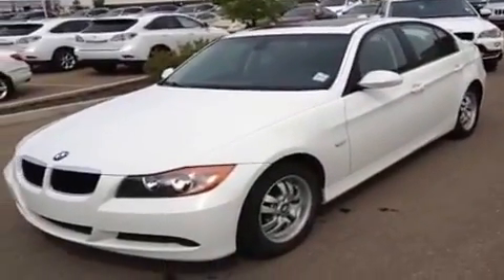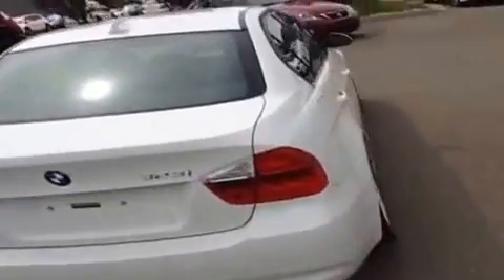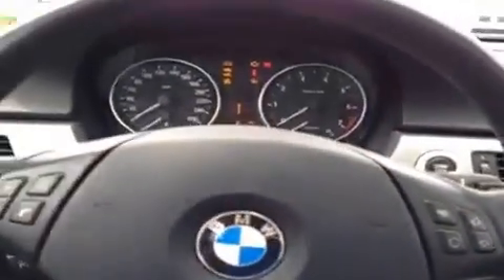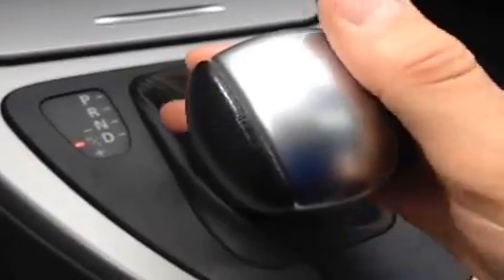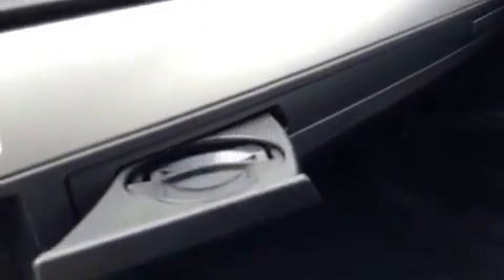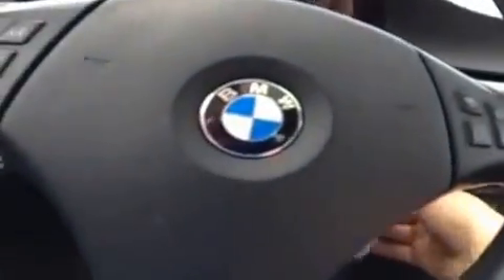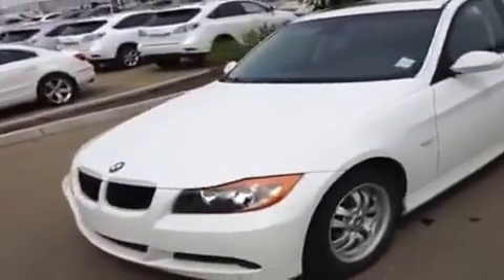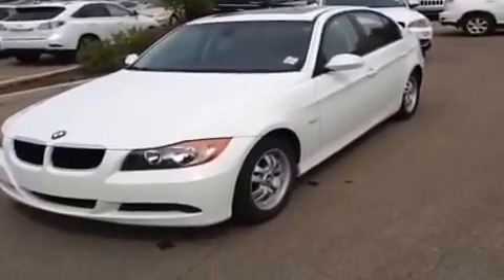2007 BMW 3 Series 4dr Sdn 323i RWD 4 Door Car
This is a 2007 BMW 3 Series 4dr Sdn 323i RWD 4 Door Car Rear Wheel Drive with 6-Speed A/T transmission White[300,Alpine White] color and Black interior color.  This video is recorded and uploaded by cDemo Mobile Inspector.                             Detailed vehicle info with more photo(s) is available